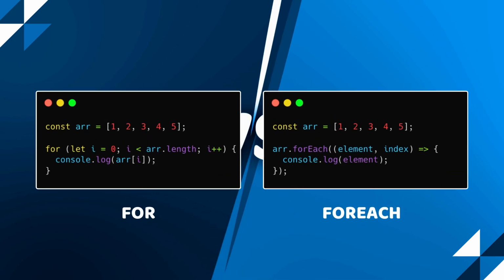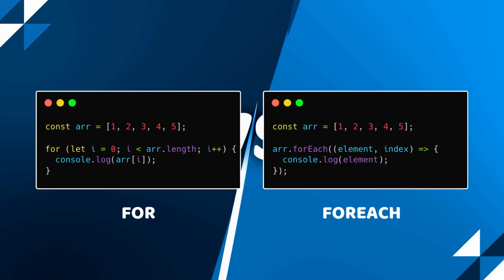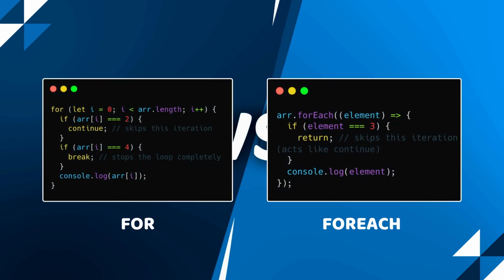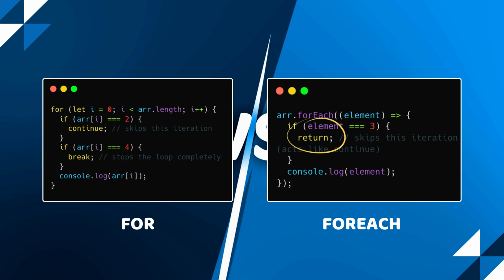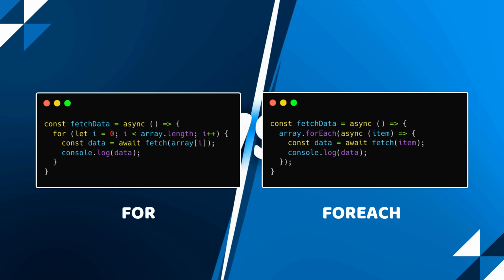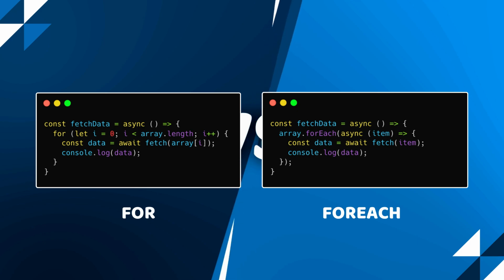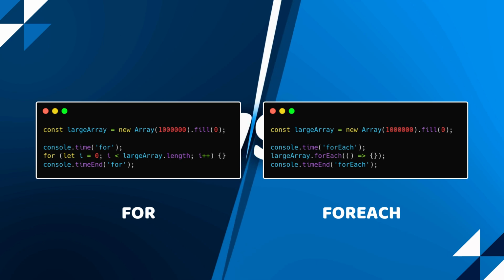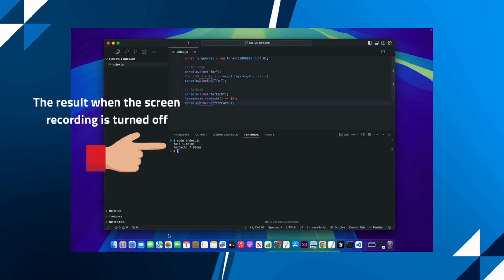JavaScript for vs. forEach in 2 Minutes | Which One is Faster?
Let's compare javascript for loops and foreach methods' syntax, control flow, async behavior, and performance.